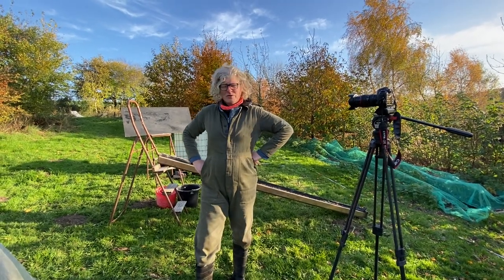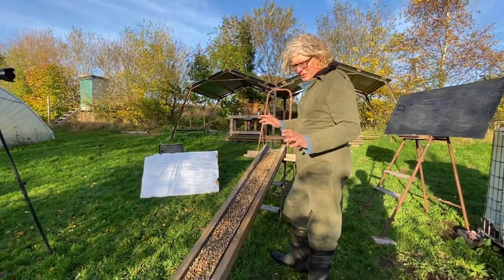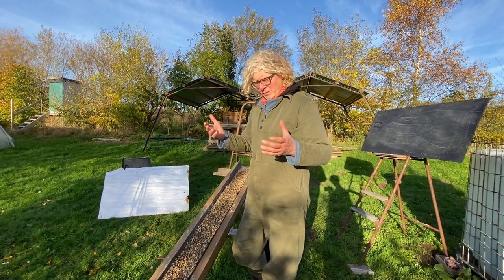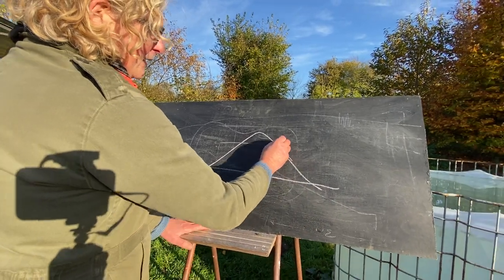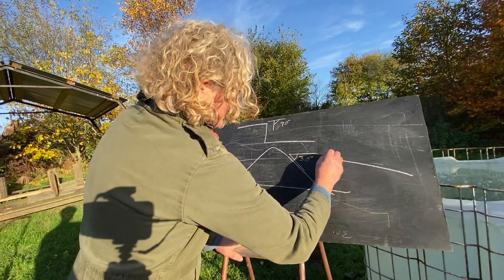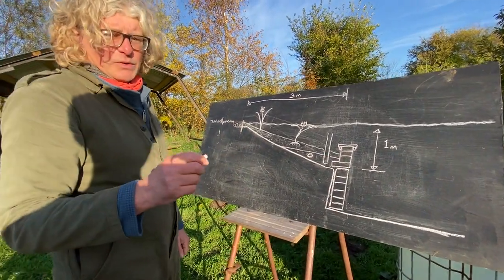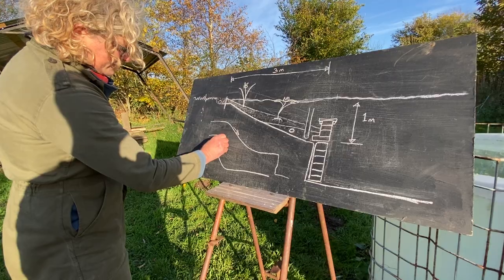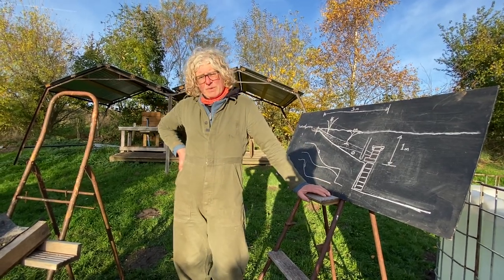Organic Pool gravel on a slope - Why it stays there.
A behind the scenes look at an upcoming classic film exploring sliding gravel. With actual useful information about slopes.